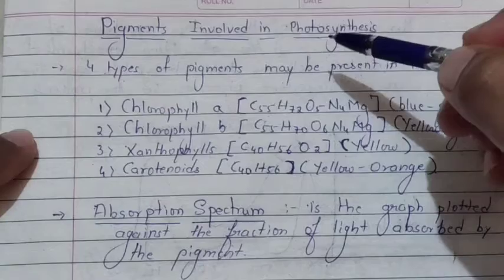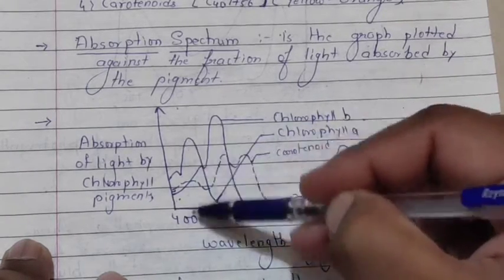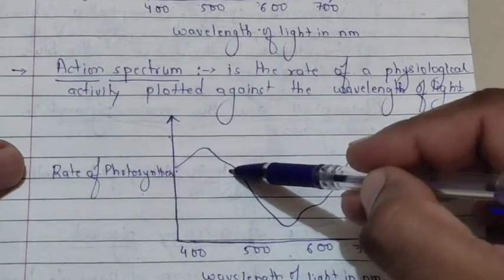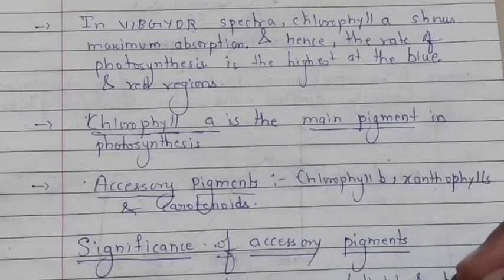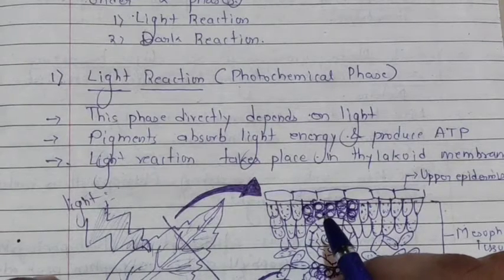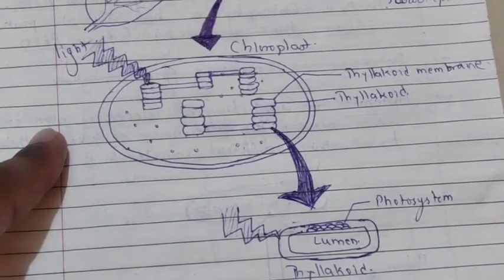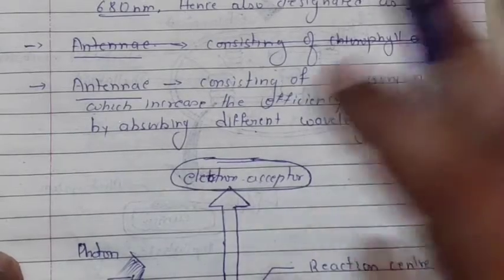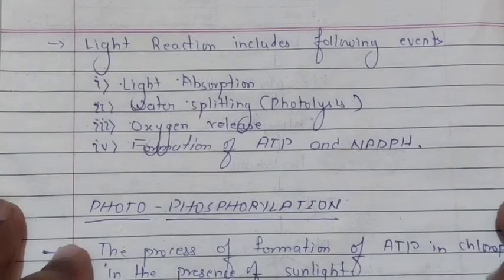Photosynthesis | Class 11 | Part 2 | BioGuru Narendra Naslai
In this video you will understand about
1. Pigments involved in photosynthesis.
2. Photosystems.